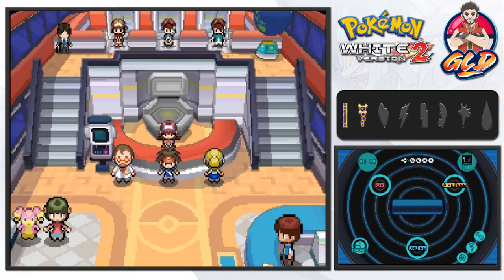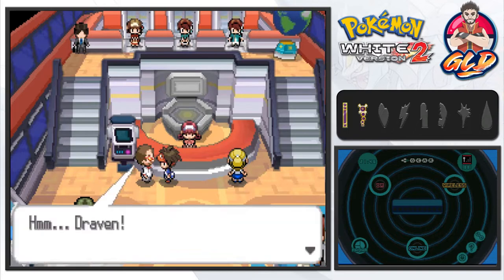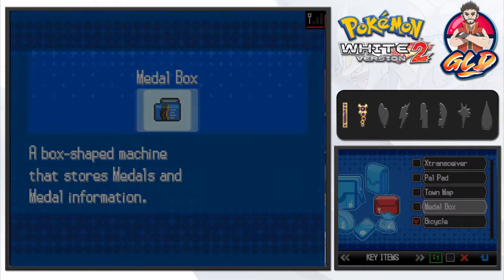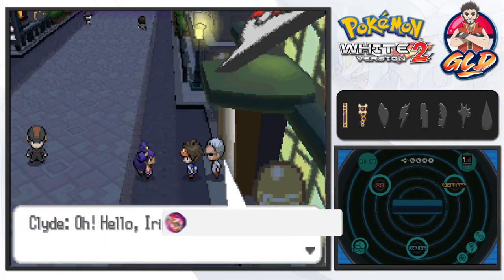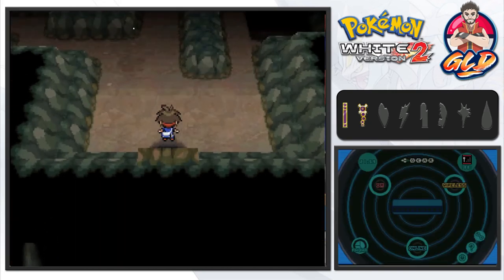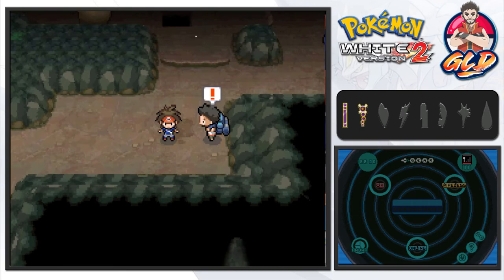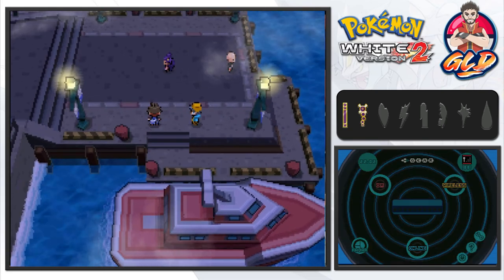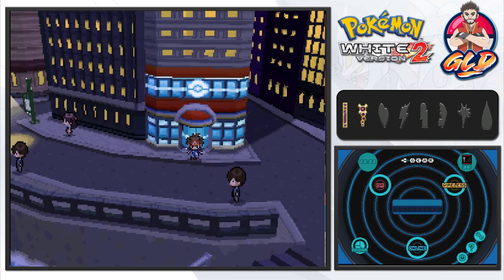Pokemon White 2 Walkthrough Part 12: Castellia Sewers!